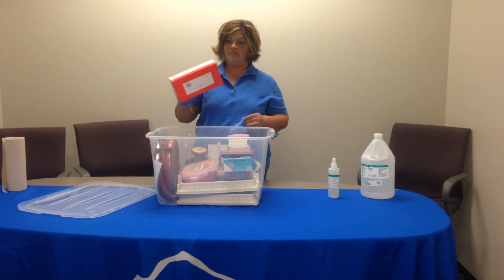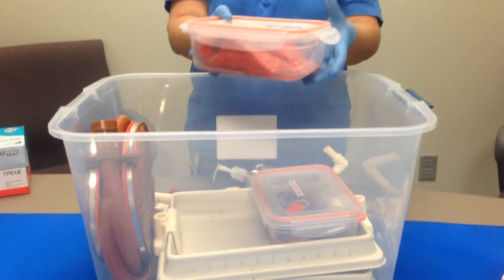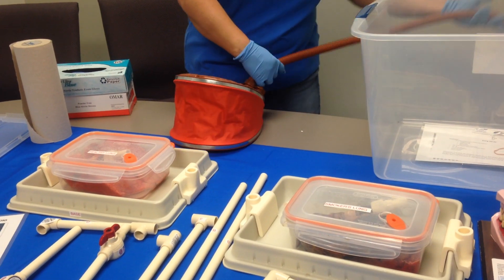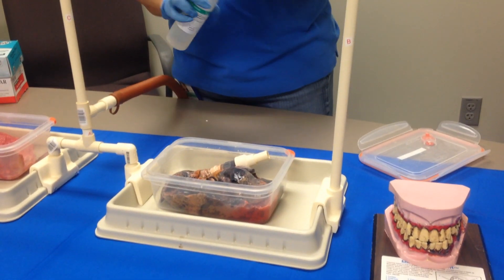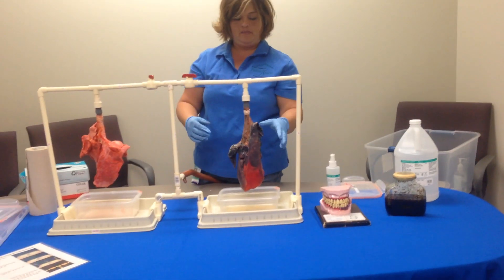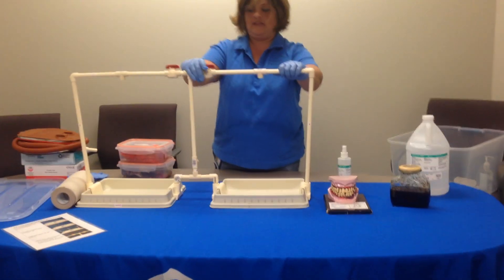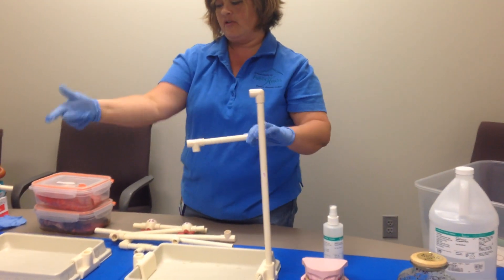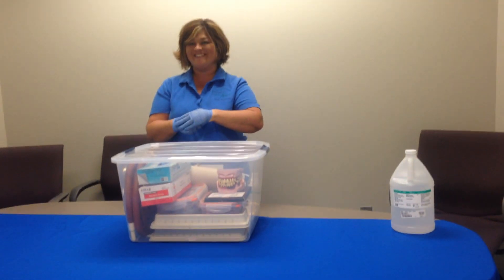Simulated Smoker's Lungs Demonstration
El Paso County Public Health's Tobacco Education Prevention team demonstrates how to prepare and present the Inflatable Lungs Demonstration Kit. This kit includes inflatable pig lungs that simulate the lungs of a person who has been exposed to "normal" amounts of air pollutants and has smoked a pack of cigarettes per day for about 20 years. The demonstration is an interactive tool to be used for audiences of all ages to teach about the health impacts of tobacco on the body.